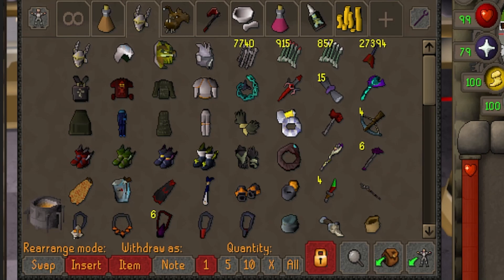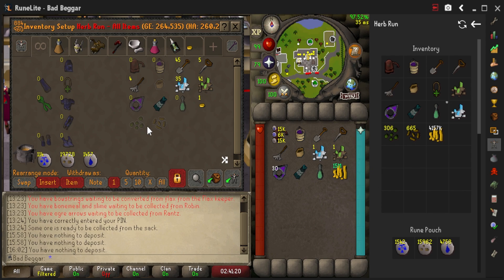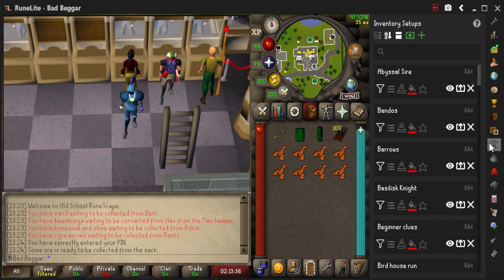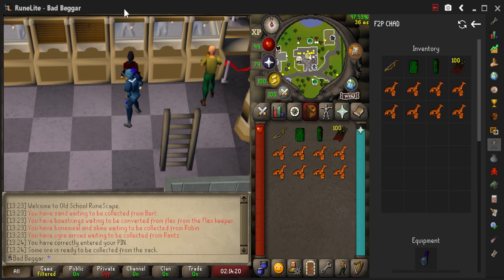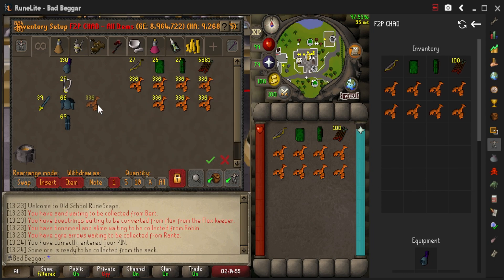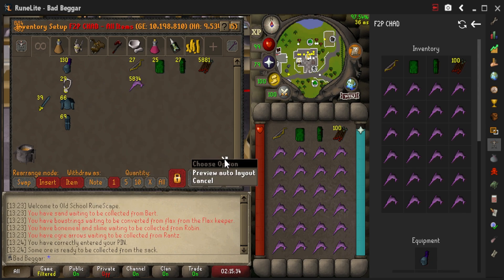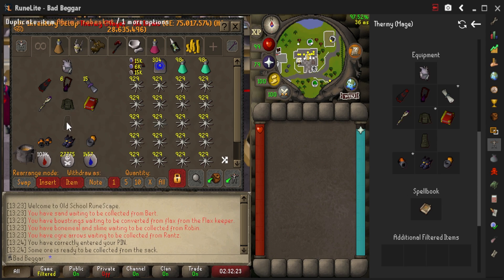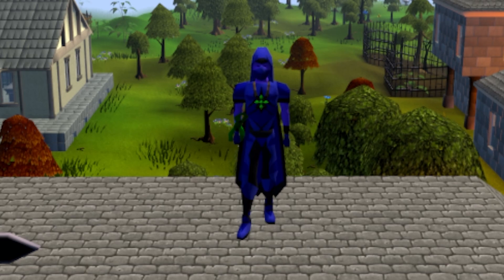Best RuneLite Plugin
These are two of my favorite RuneLite Plugins. Bank tag layouts + Inventory Setups makes gearing up quick and easy! Never forget items in your bank again!